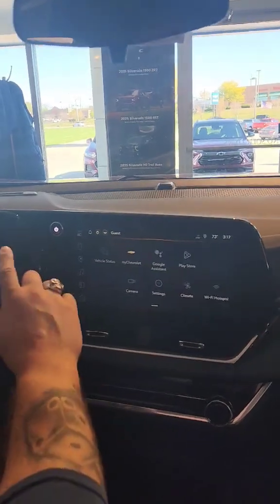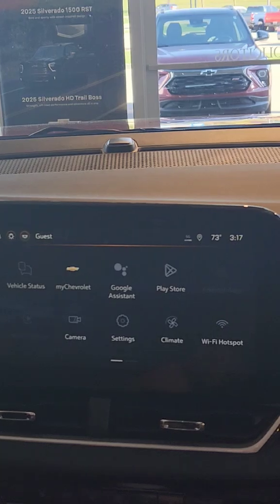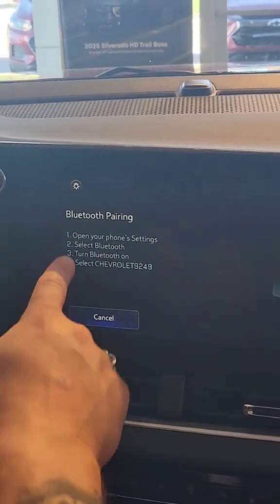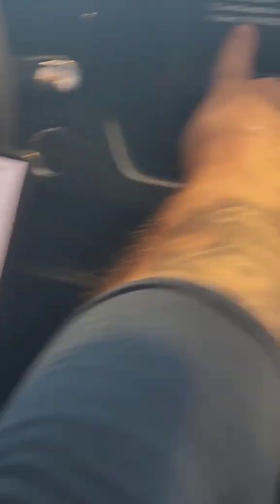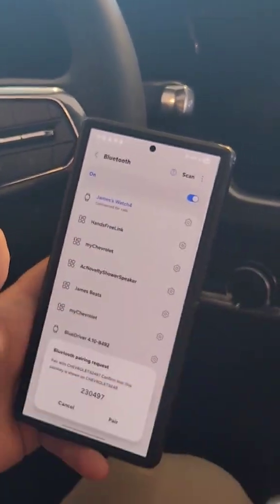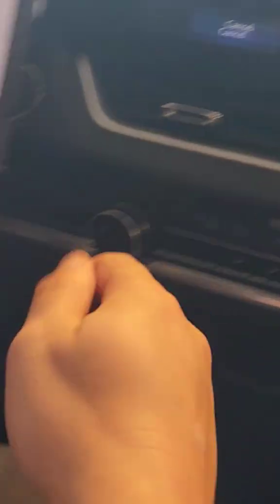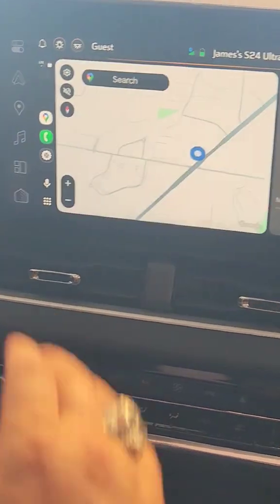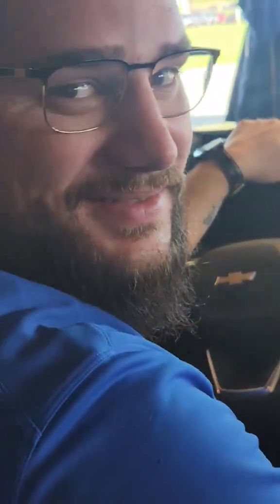Setting up Android Auto in 2026 Chevrolet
Welcome Jim on his maiden video for us at Bob Pulte Chevrolet.  Jim will walk you through setting up Android Auto in this 2026 Chevrolet Equinox.